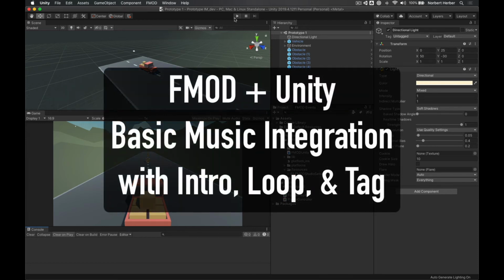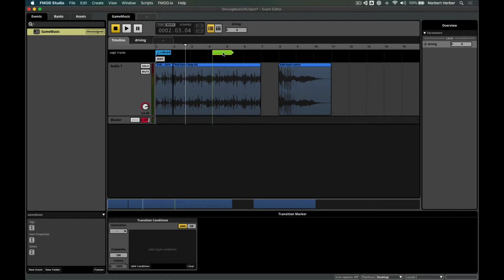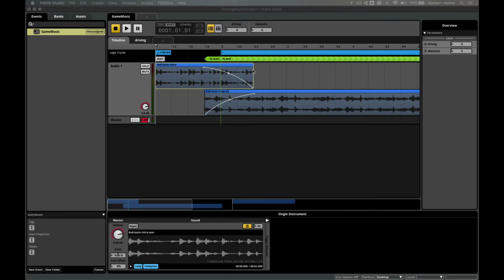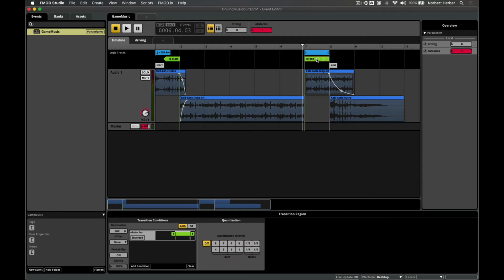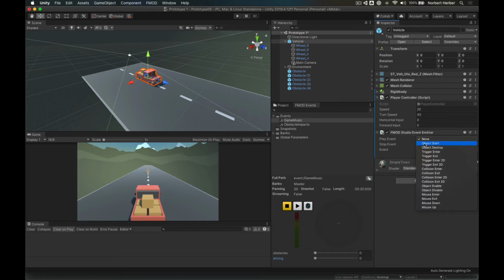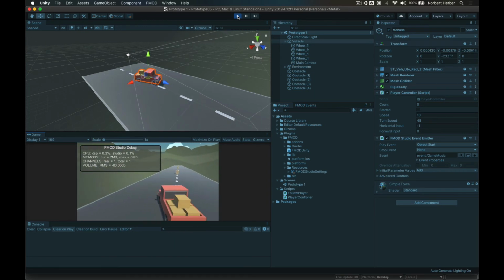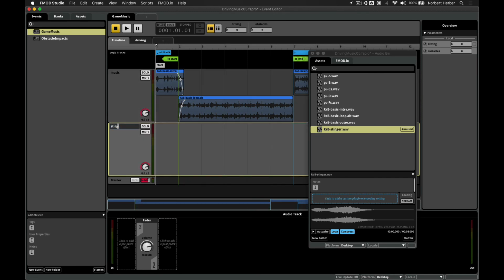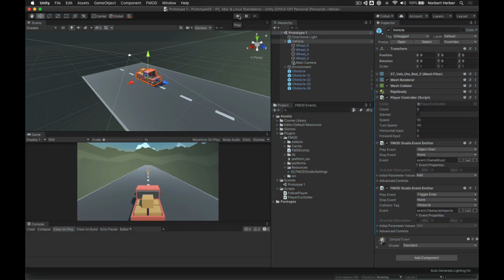Basic Music System w/ Intro, Loop & Tag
Introduction to some foundational concepts for implementing music with FMOD + Unity. These ideas can be expanded to create much more sophisticated music systems for games and other forms of playable media.